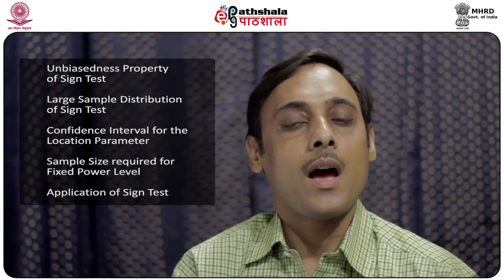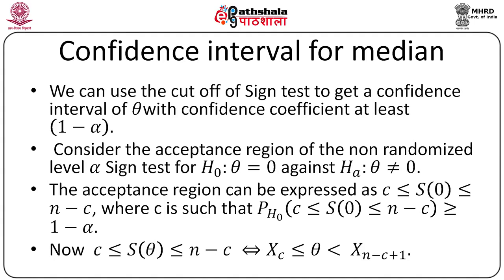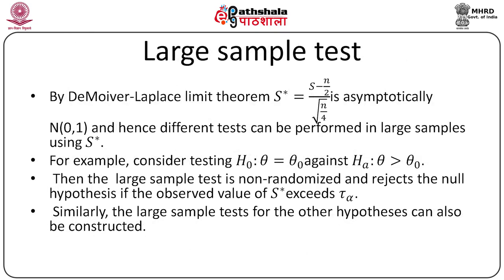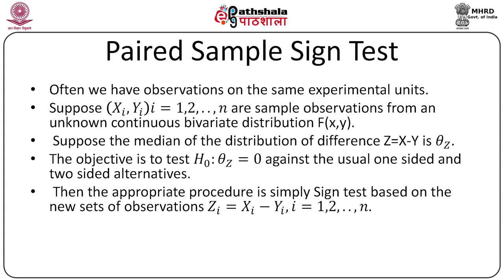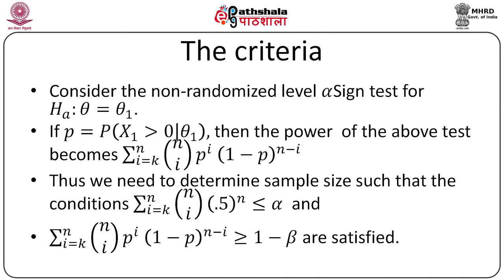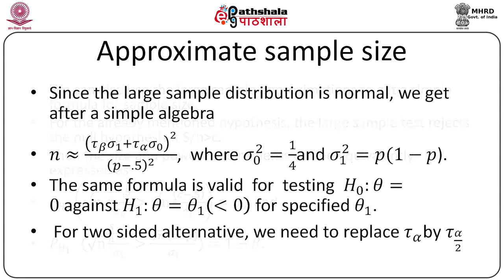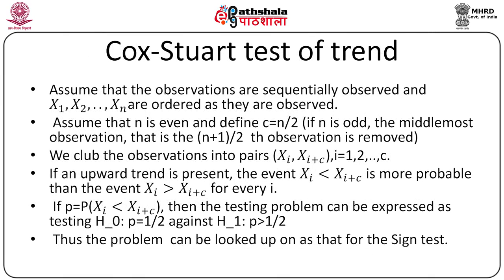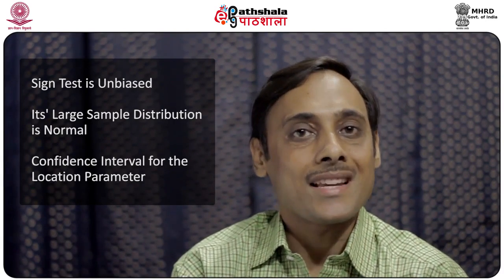M-09. Sign test II